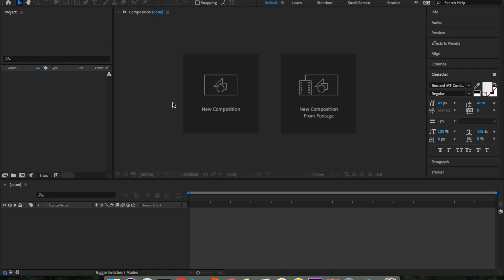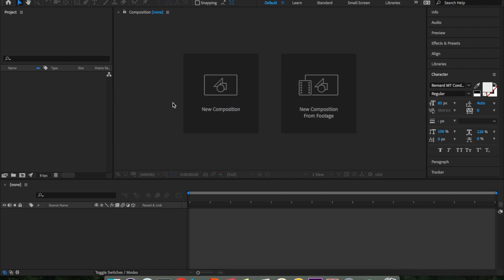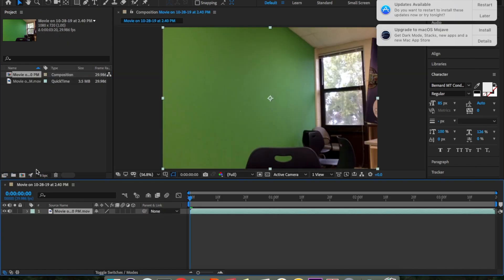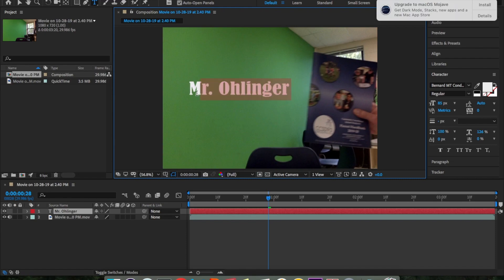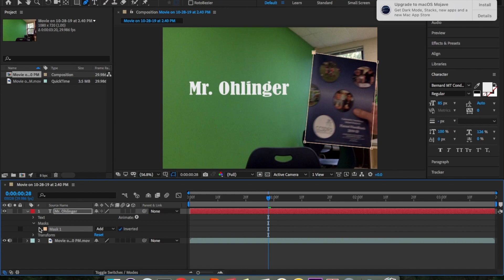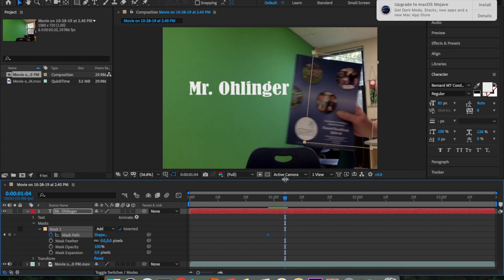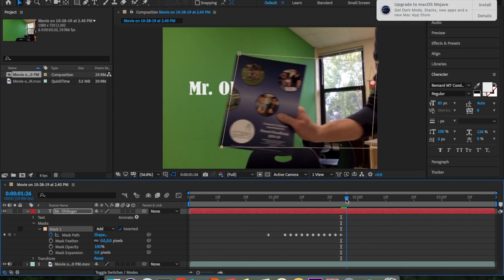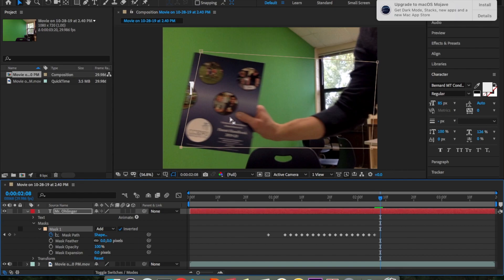Text Masking with After Effects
We'll learn how to mask text with After Effects